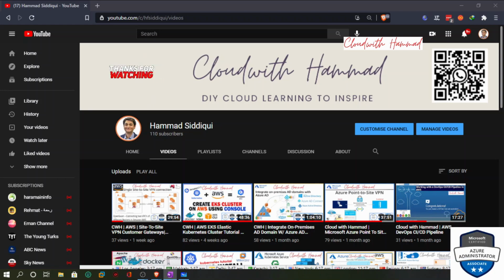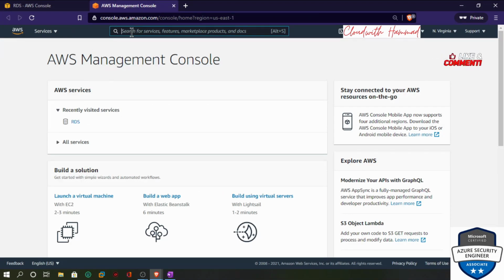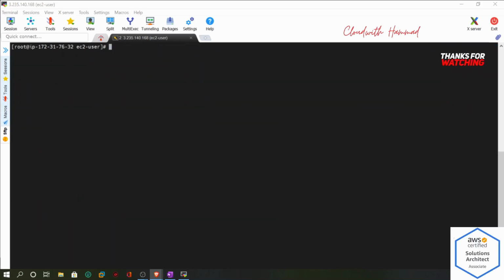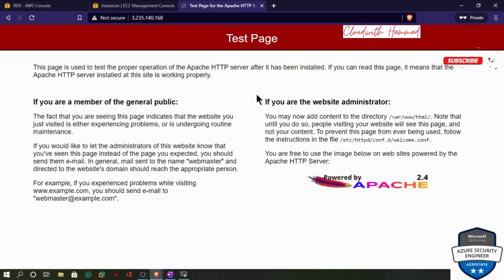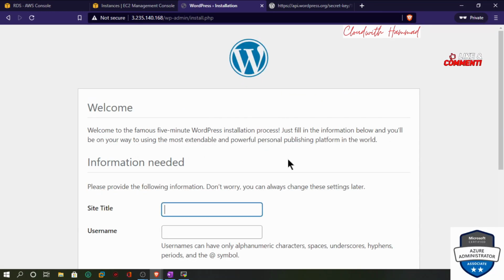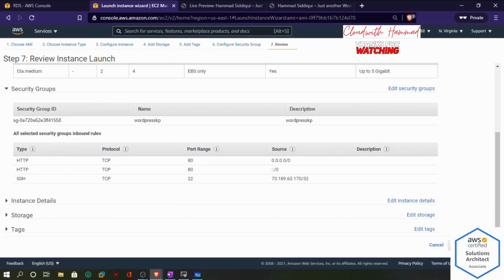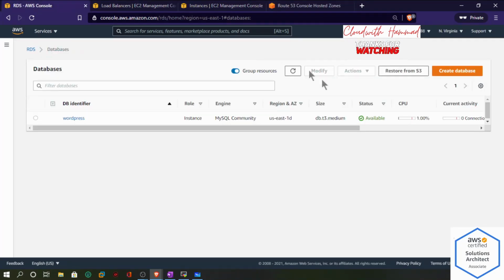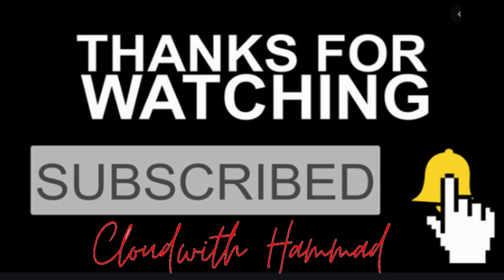CWH | AWS| Amazon RDS - Multi AZ Deployment and Read Replica | Wordpress Installation on EC2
Amazon RDS Read Replicas Now Support Multi-AZ Deployments
Deploy wordpress with amazon rds

cloudwithhammad.ml